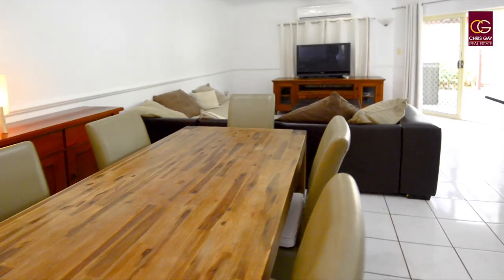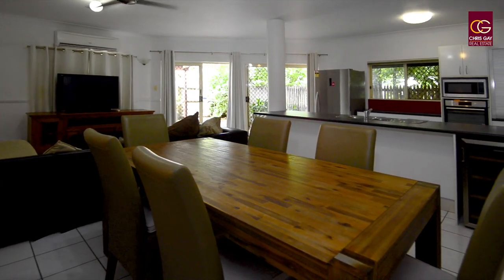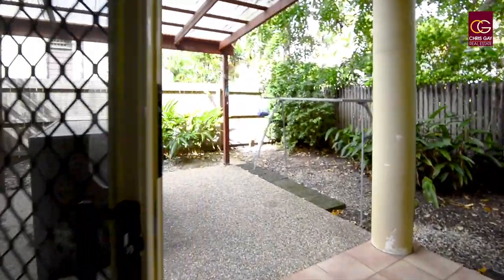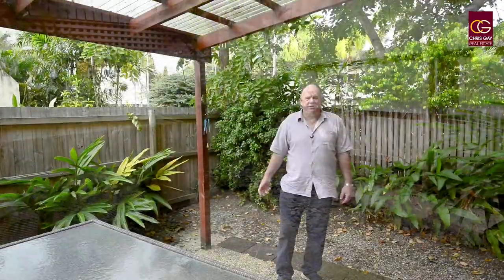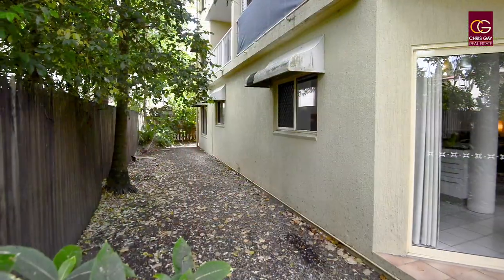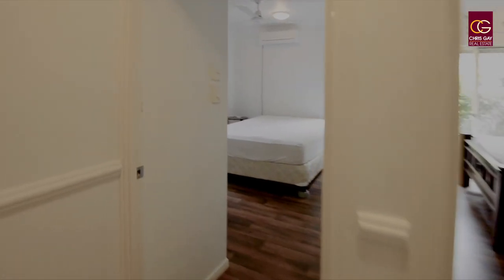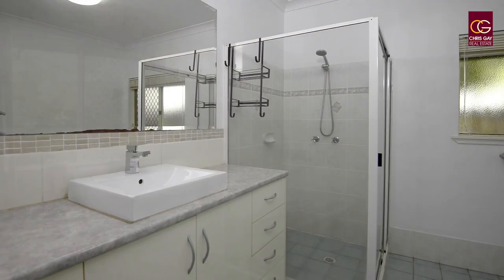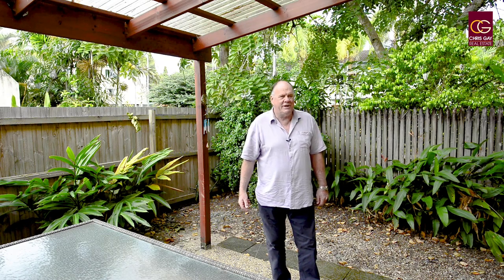6 201 McLeod Street Cairns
6/201 McLeod Street Cairns - Property for Lease by Chris Gay Real Estate